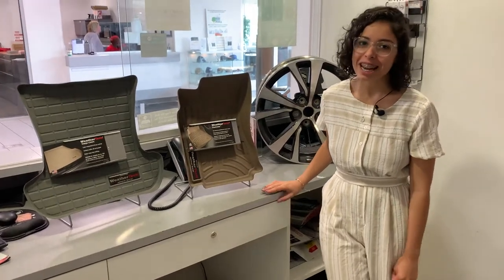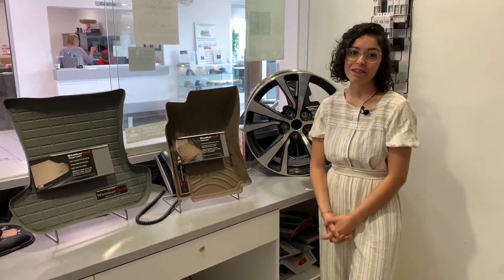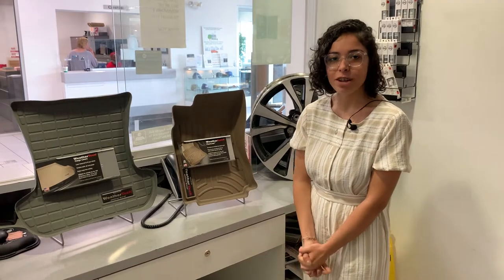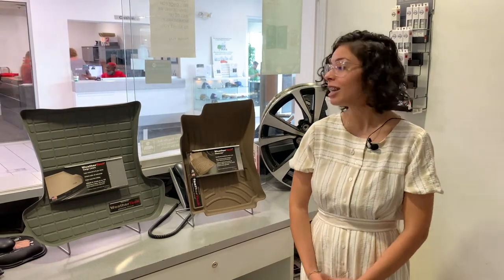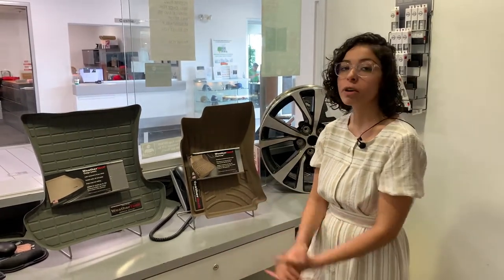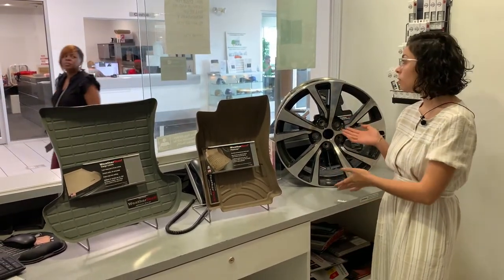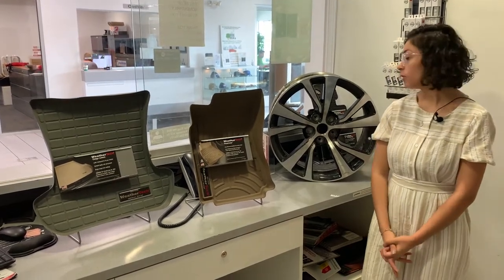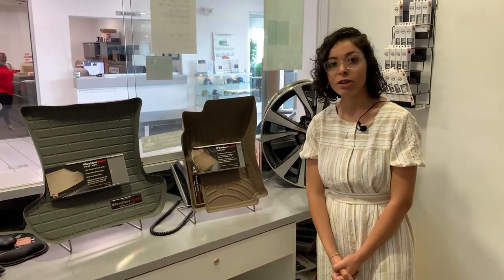Parts Accessories - Russ Darrow Nissan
There is so much extra you can add on to your new vehicle to make it fit your wants and needs. Join Bri at Russ Darrow Nissan as she talks about two great part accessories that come in multiple colors to choose from that will suit your looks and style.

Come visit us in the parts department to add on accessories to your vehicle.